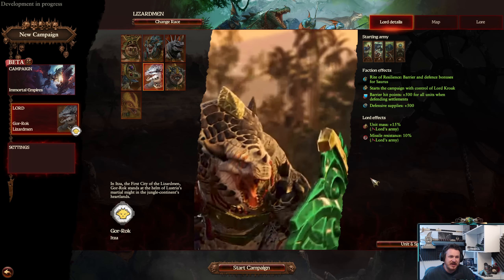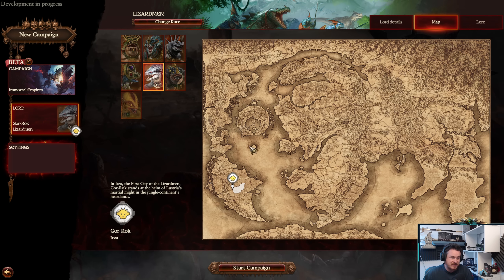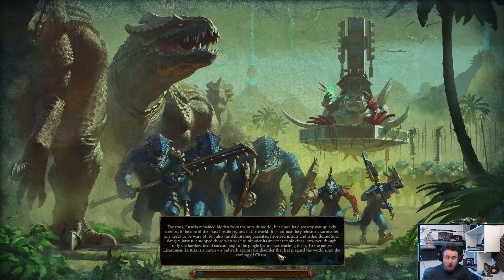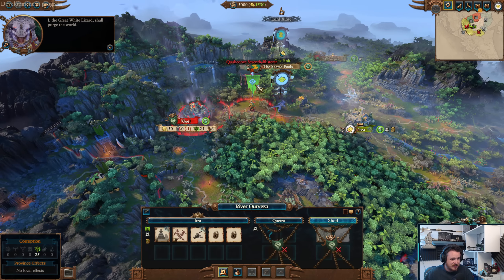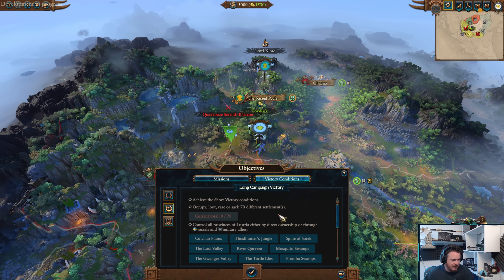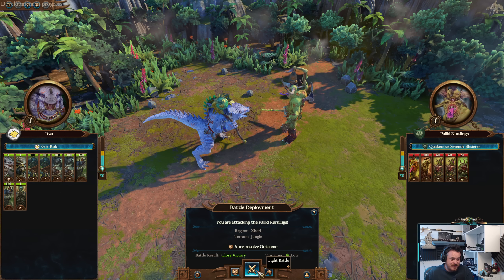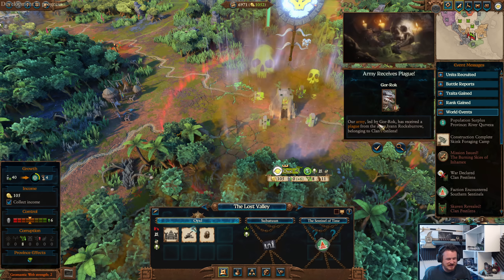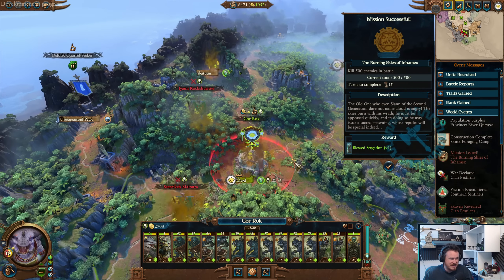GOR-ROK - Total War: Warhammer 3 Immortal Empires - Itza Lizardmen Campaign - Ep 1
Let's Play Total War: Warhammer 3 Immortal Empires as  Gor-Rok  in our Lizardmen campaign where we will clear Lustria of those who don't belong.

The cataclysmic conclusion to the Total War: WARHAMMER trilogy is coming. Rally your forces and step into the Realm of Chaos, a dimension of mind-bending horror where the very fate of the world will be decided. Will you conquer your Daemons… or command them?

GOR-ROK - Total War: Warhammer 3 Immortal Empires - Lokhir Fellheart Lizardmen Campaign - Ep 1

We would like to thank Creative Assembly for early access to show you this game